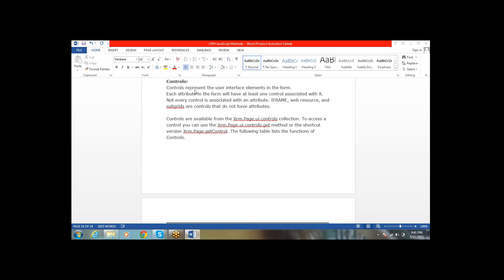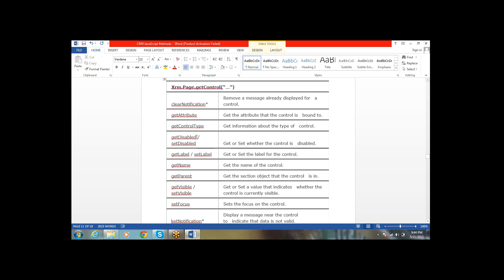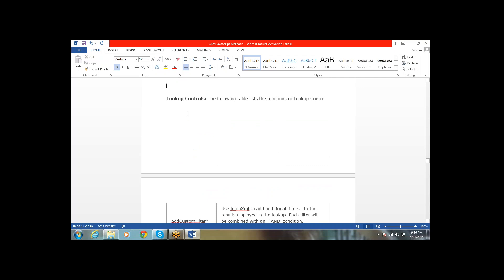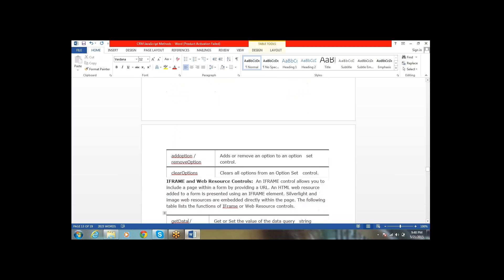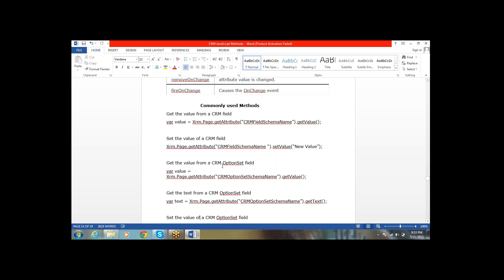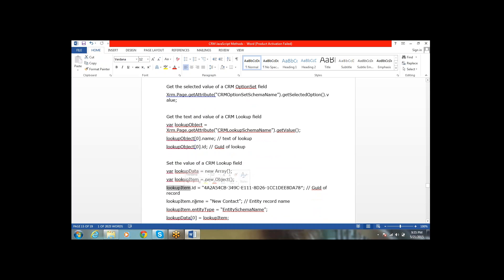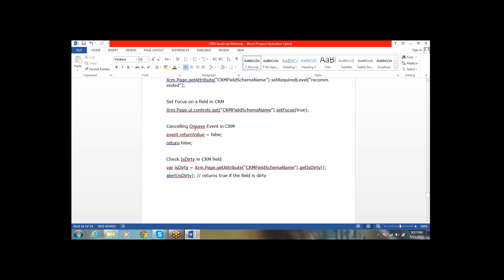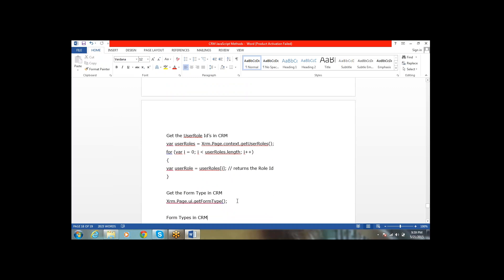JavaScript Commonly used Methods in Ms CRM 2015